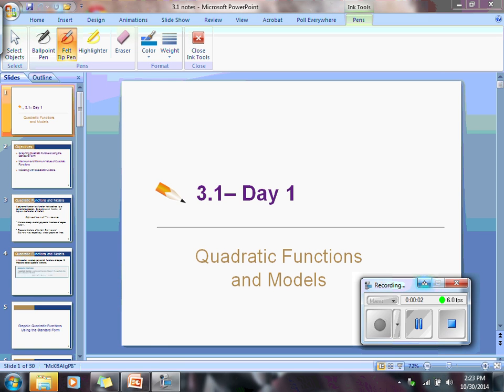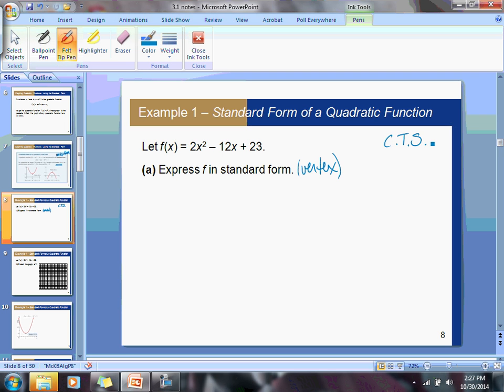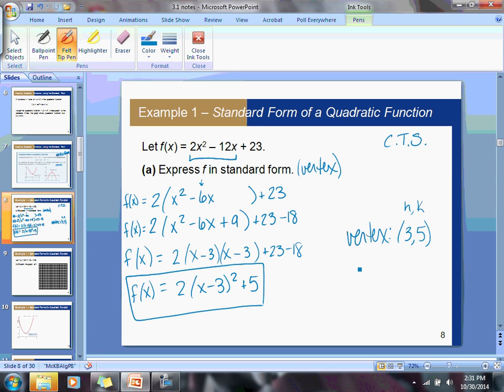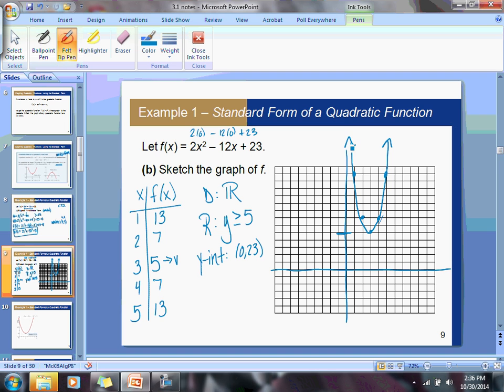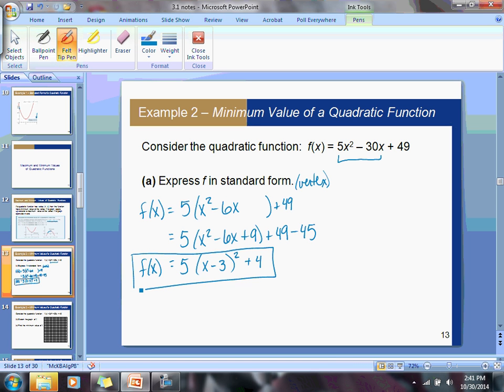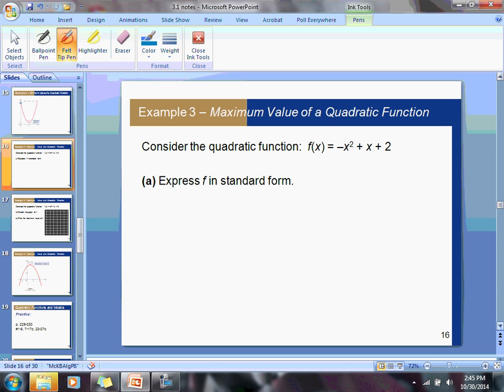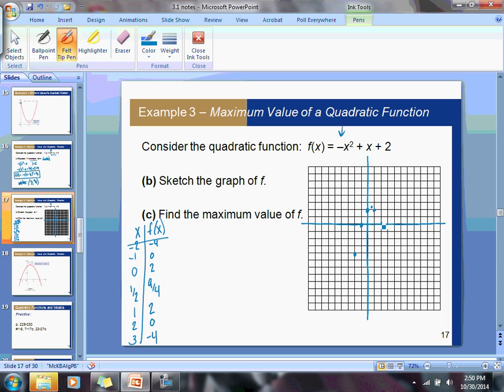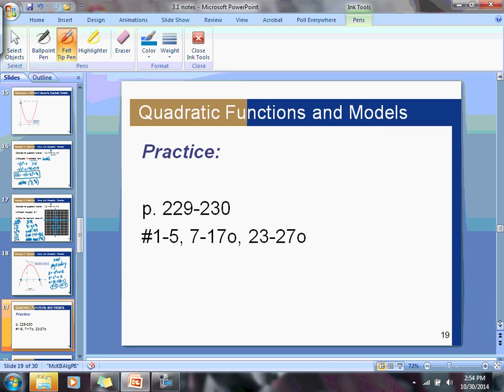Section 3.1 Day 1 PC video notes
Quadratic Functions and Models